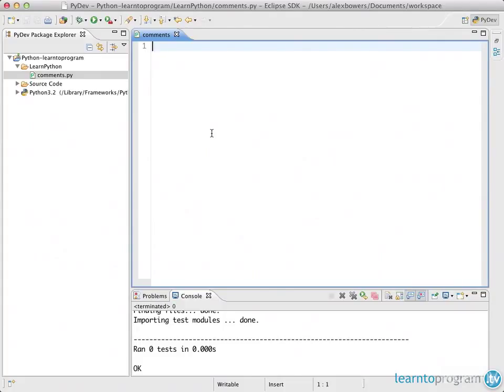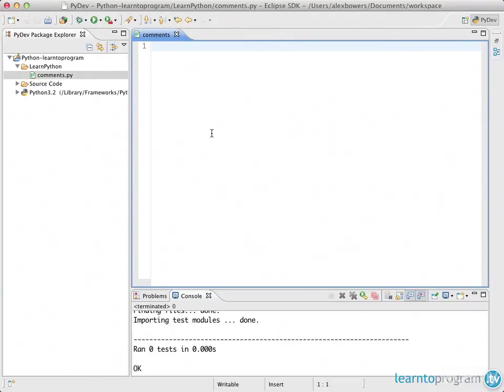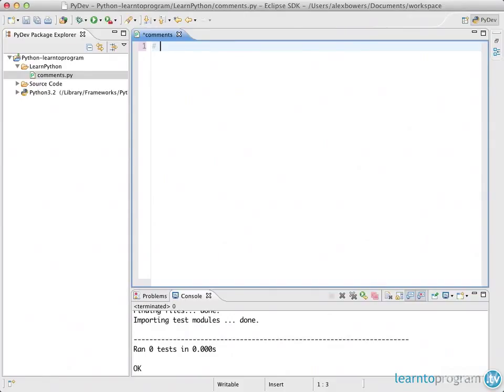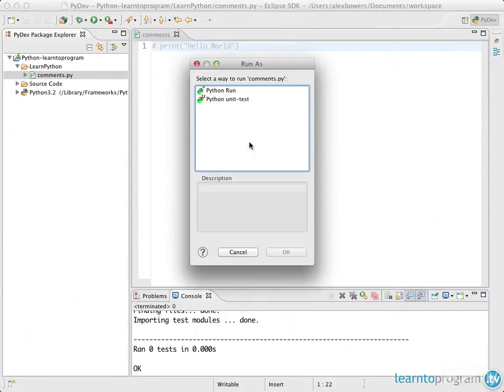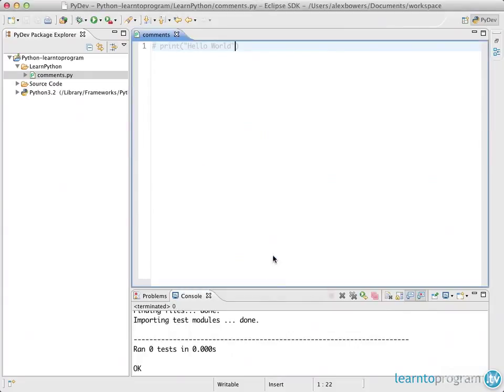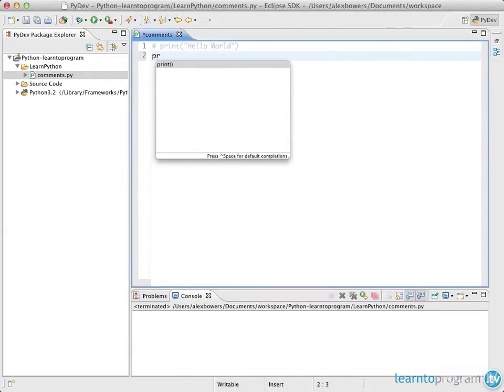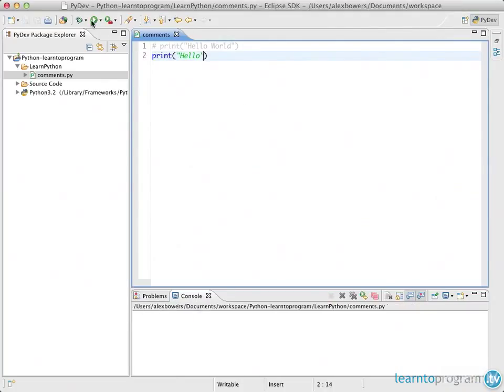[Python for beginners ] Comments